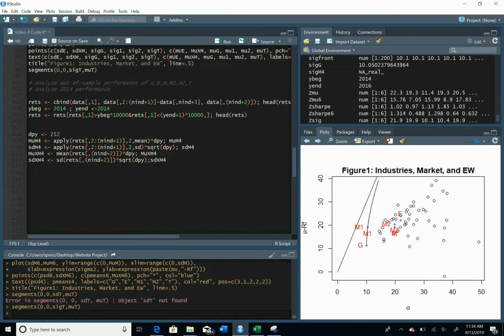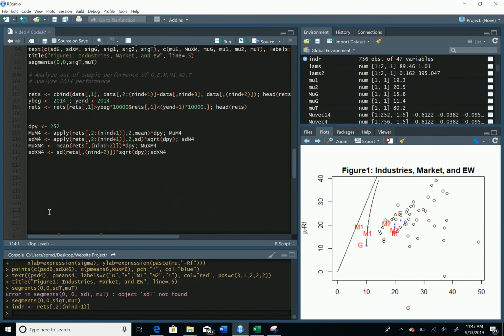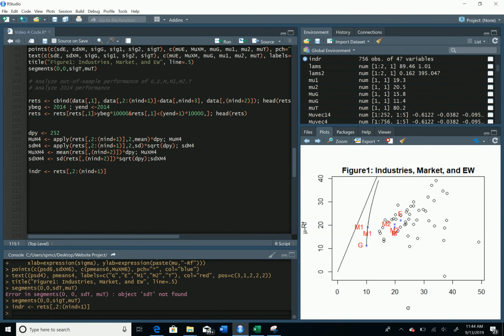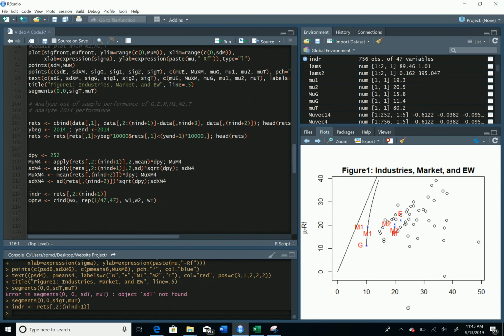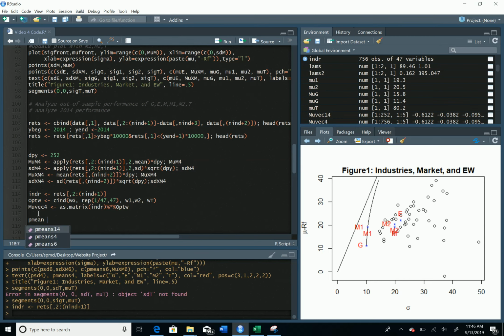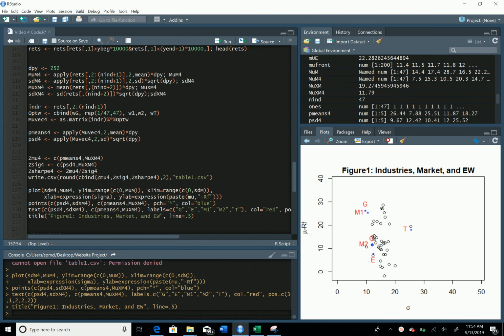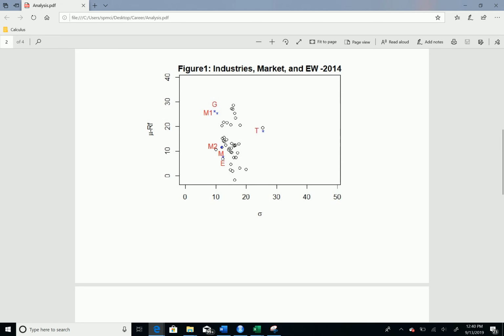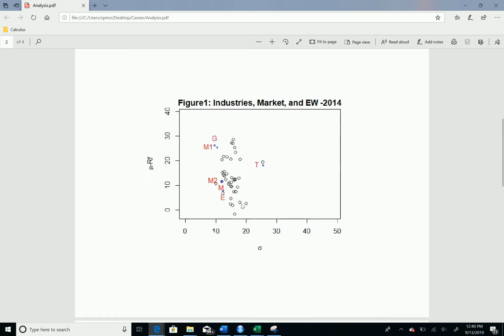Video 5: Out-of-Sample Performance